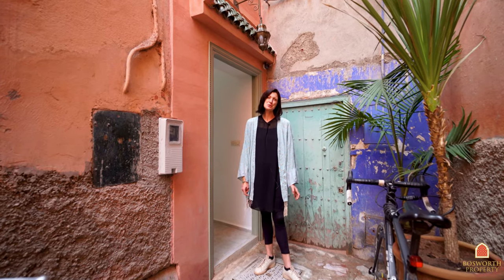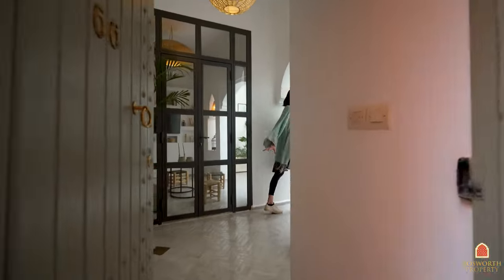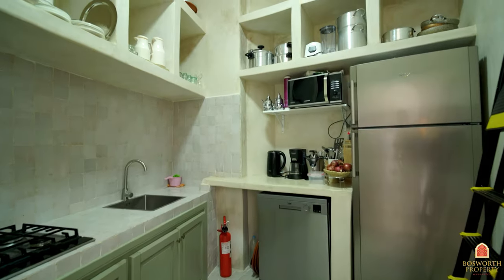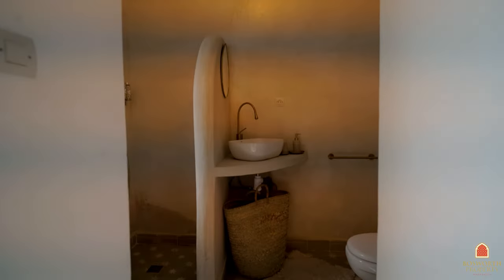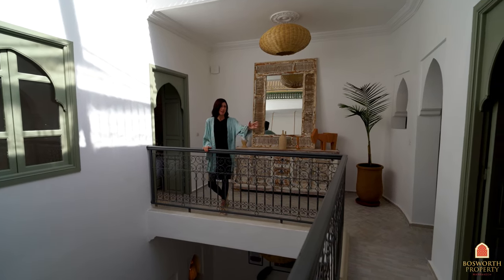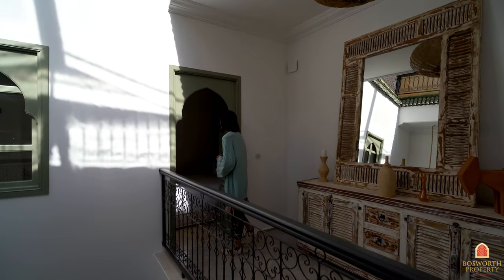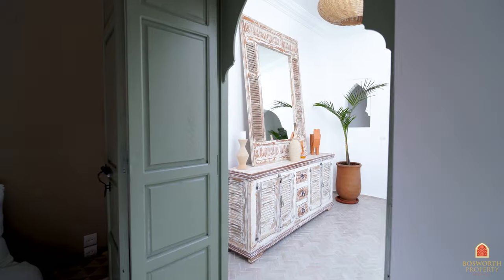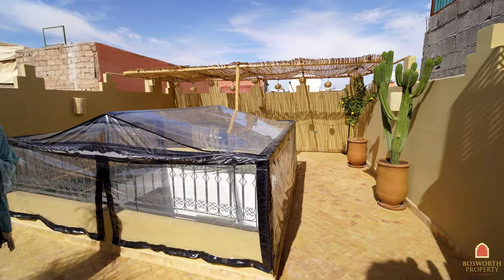Super Kasbah Riad For Sale Marrakech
Perfectly renovated and sold key in hand, this ideally located Riad has a generous 70m2 footprint. There are three good en suite bedrooms, a fully equipped modern kitchen, a bright and cheerful patio courtyard and a sunny terrace with a jacuzzi. It is perfect as a pied-à-terre in one of the best Medina locations. And of course it is AirBnB gold. A superb investment at just 350'000 euros.